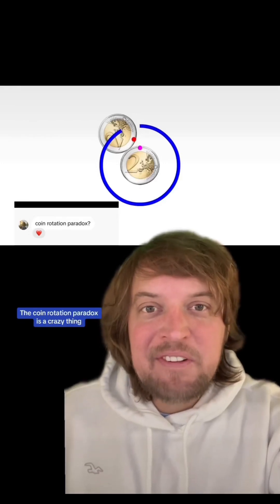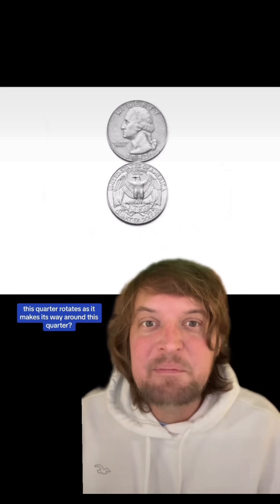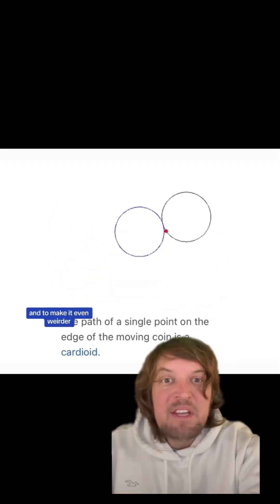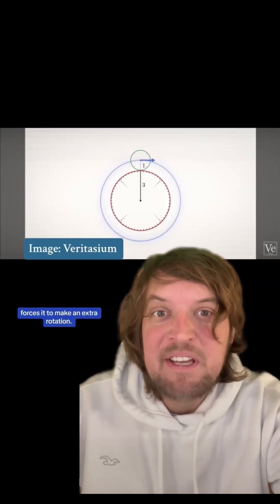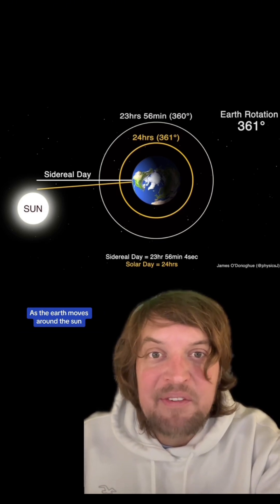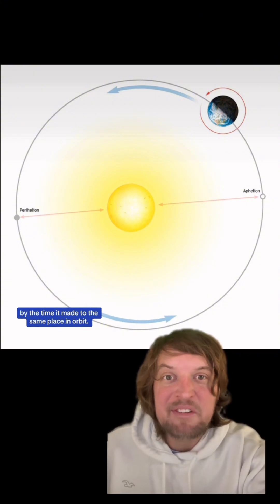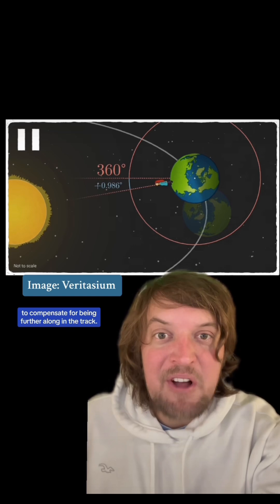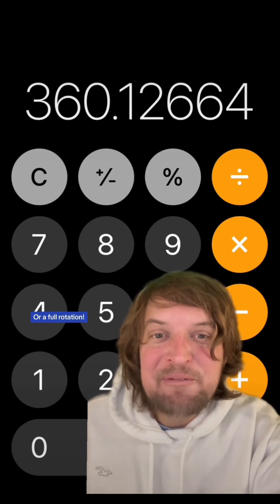The coin rotation paradox!